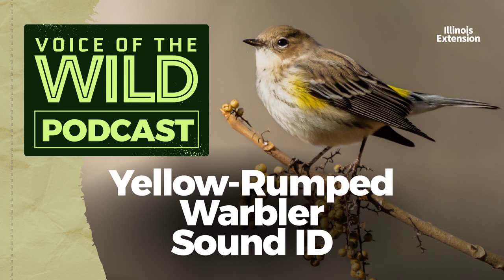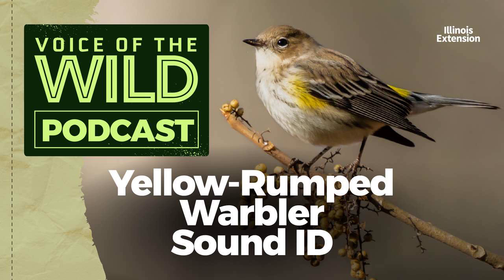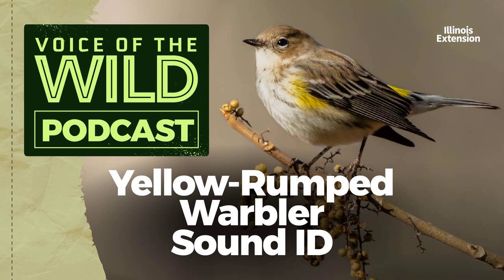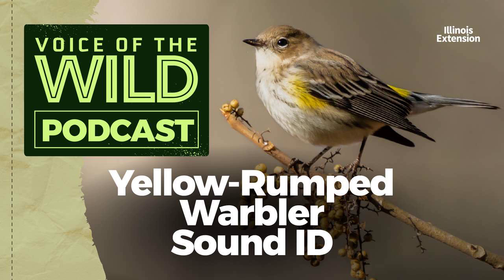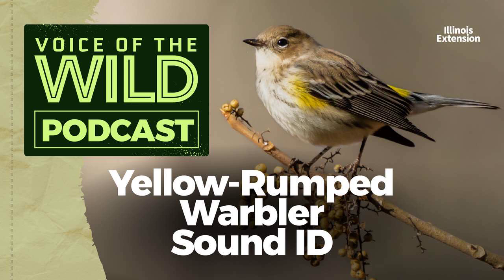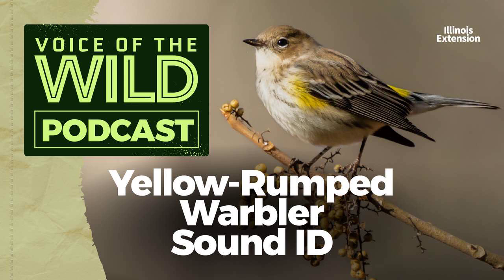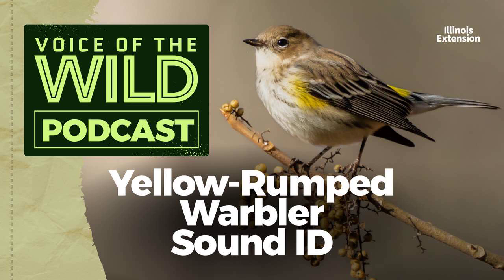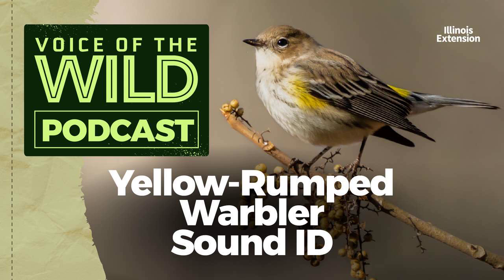Episode 35: Yellow-Rumped Warbler – Voice of the Wild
Yellow-Rumped Warbler (Setophaga coronata).

One of the few wood warblers that can be found in the Midwest during winter.

Do you want to learn more bird songs, frog calls, and insect noises? Join Voice of the Wild every Friday to explore a new wild voice. We’re available on most podcast platforms, including Apple Podcasts, Spotify, and YouTube.
* Yellow-rumped warbler primary song by Wil Hershberger (ML509289)
* Yellow-rumped warbler call by Gerrit Vyn (ML509293)
* Yellow-rumped warbler second song by Gregory Budney (ML509290)
* Yellow-rumped warbler third song by Wil Hershberger (ML509292)
* Yellow-rumped warbler fourth song by Wil Hershberger (ML509288)

* Dobson, Colin et al. Field Guide to Hotspots and Birds in Illinois. Champaign-Urbana: Scissortail LLC, 2023. Print.
* Godfrey, Michael A, John Farrand, and Roger Tory Peterson. Videoguide to the Birds of North America. New York, N.Y: MasterVision, 1985. Film.
* Peterson, Roger Tory, and Virginia Marie Peterson. A Field Guide to the Birds: A Completely New Guide to All the Birds of Eastern and Central North America. Fourth edition, completely revised and enlarged. Boston: Houghton Mifflin Company, 1980. Print.
* Sibley, David. Sibley Birds East: Field Guide to Birds of Eastern North America. Second edition. New York: Alfred A. Knopf, 2016. Print.
* Stokes DW, Stokes LQ. 2004. Stokes Field Guide to Warblers. 2nd ed. New York: Little, Brown (Stokes field guides).

Voice of the Wild
Episode 35